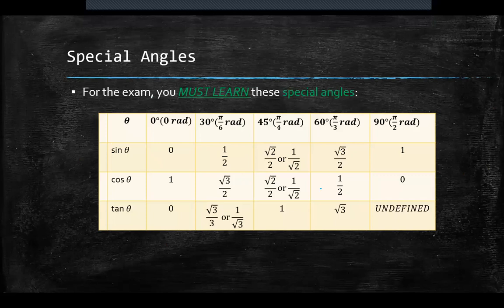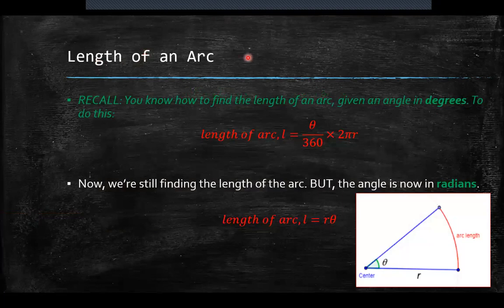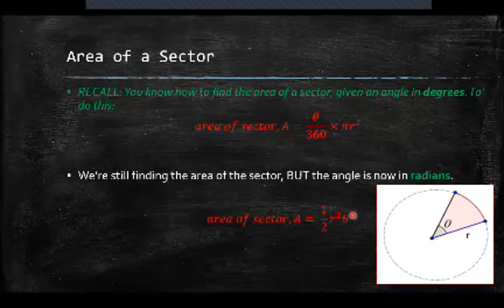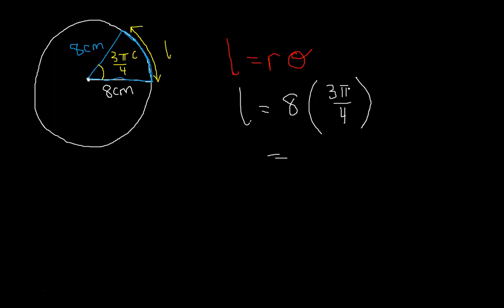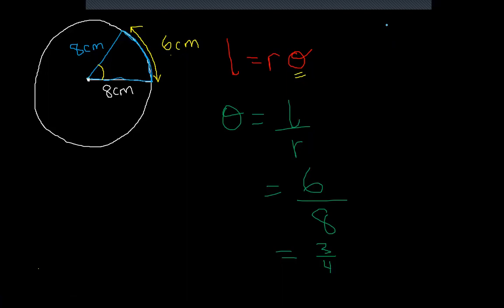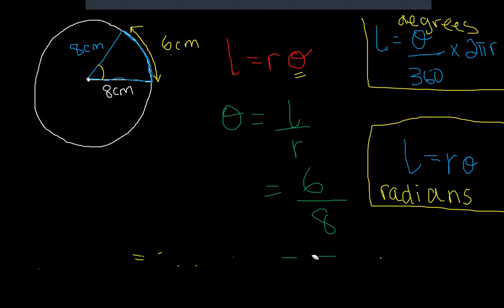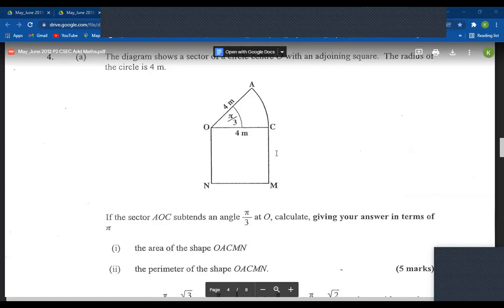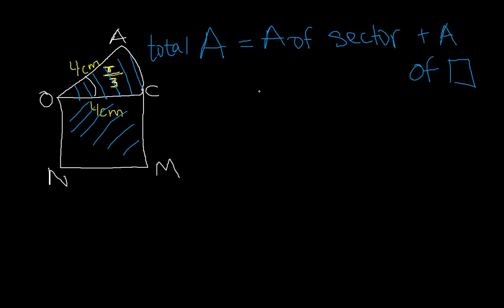Class 26 (part 3)